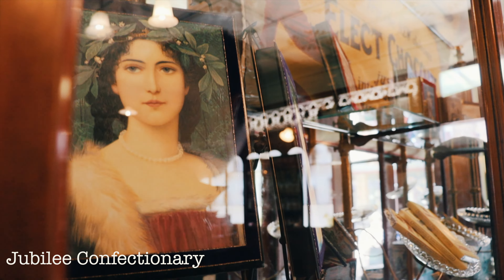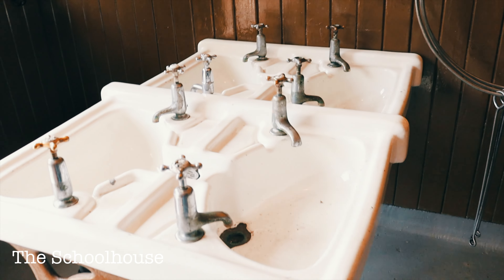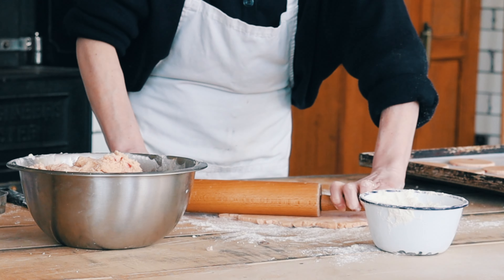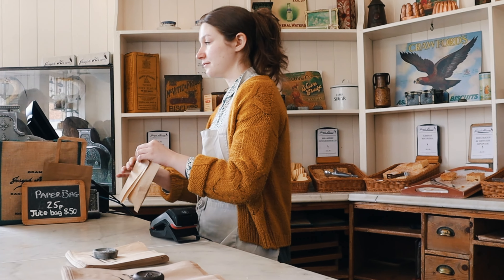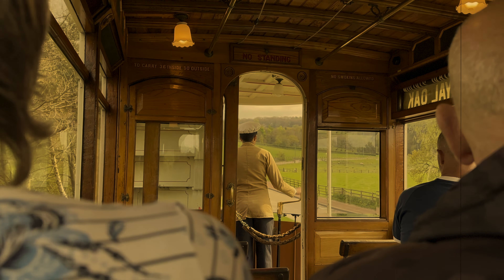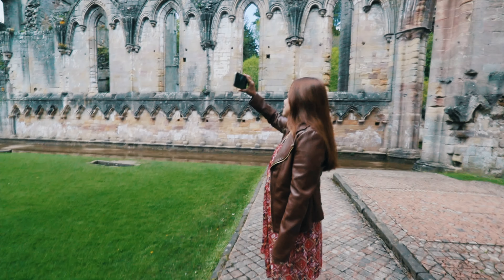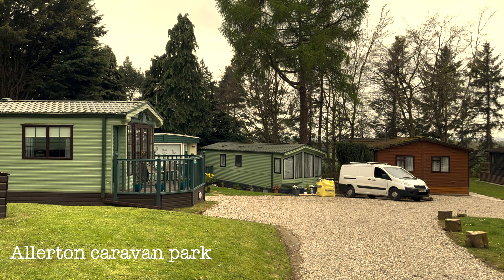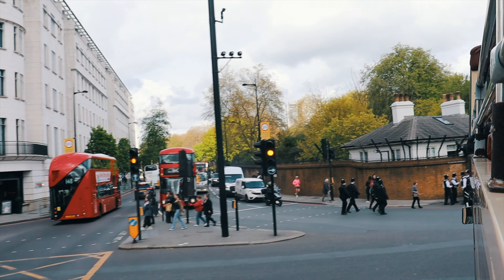Exploring North Yorkshire & London Travel Vlog 🇬🇧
Exploring North Yorkshire ,we had an unforgettable trip through Breathtaking Landscapes and Rich History of the north east of England."A Journey Through Time and Nature". We also had a short trip to london :)

Places:
Beamish Museum
Fountains Abbey
Bridge over river nidd
London